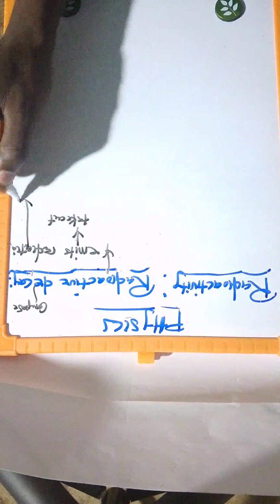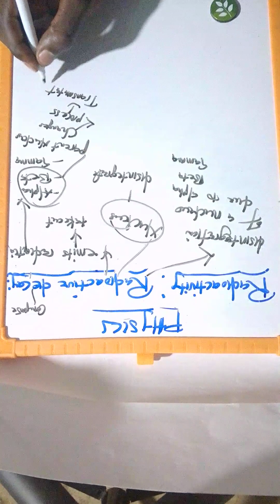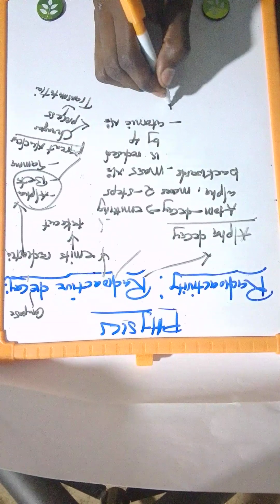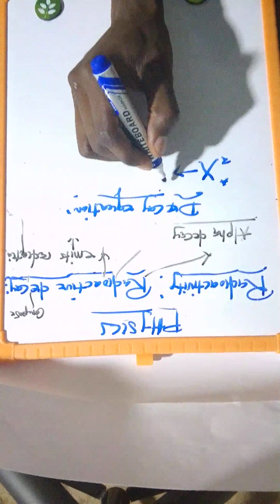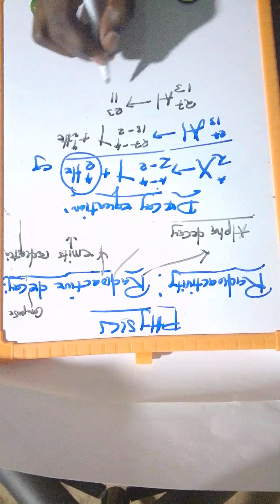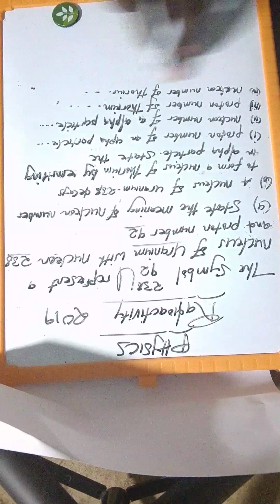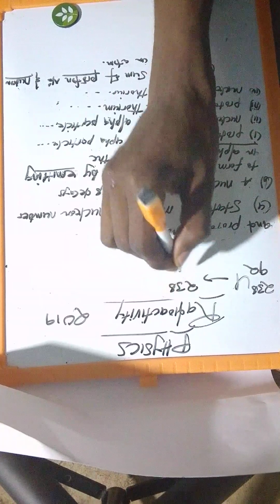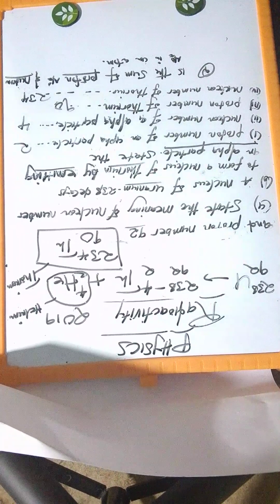Radioactivity: radioactive decay( alpha decay) 2019 p1 ecz.